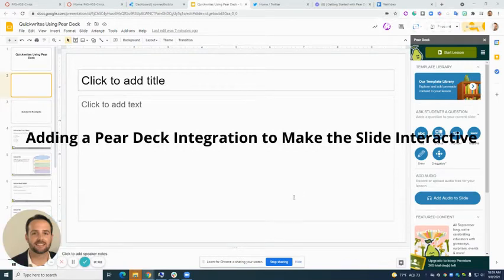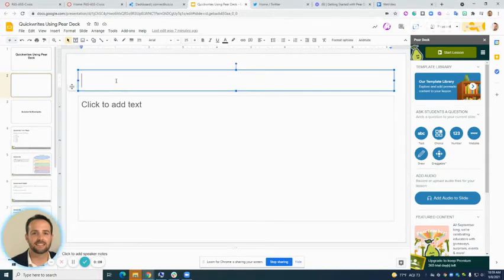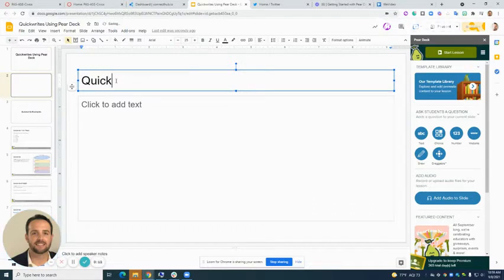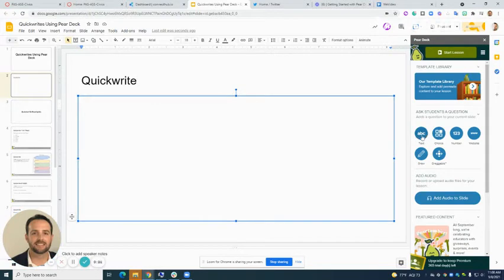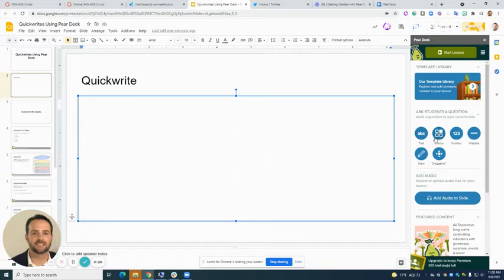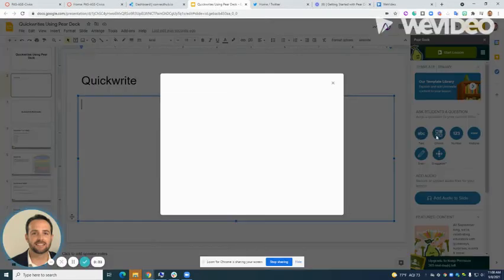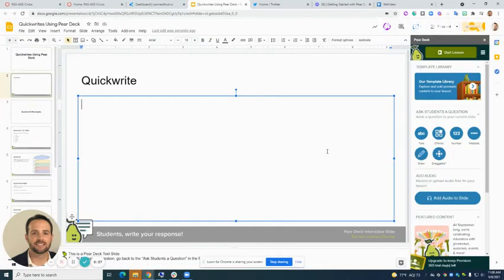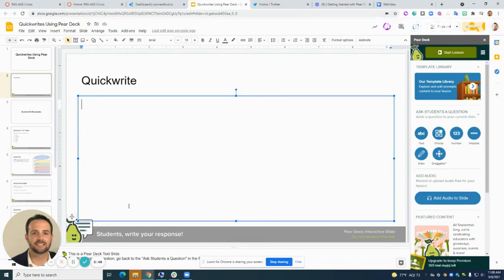Pear Deck - Adding an Interactive Integration Option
Learn how to add a Pear Deck student interactive integration to make your slides interactive. You have the choice of text, multiple-choice, draw, draggable, number, and website URL.